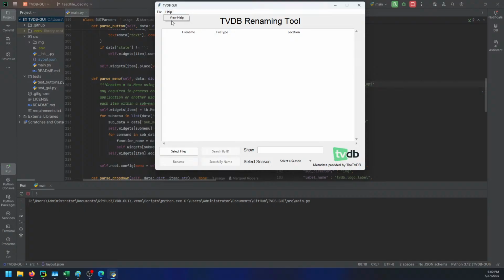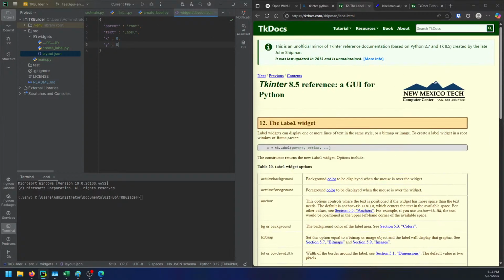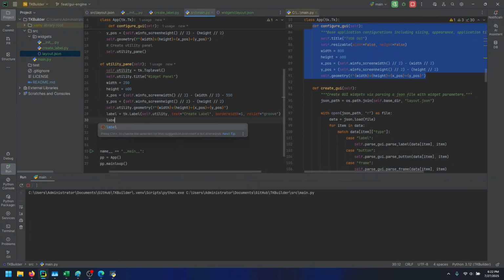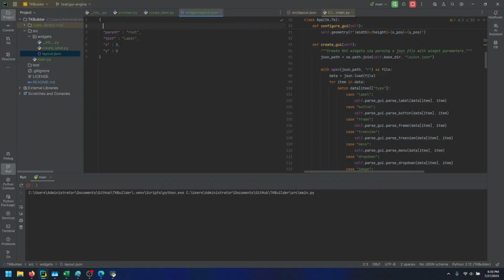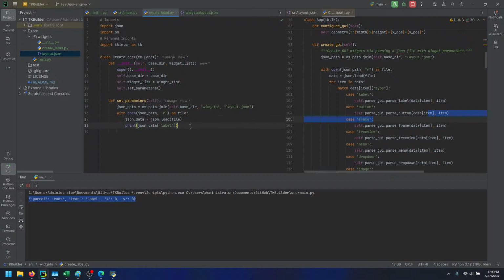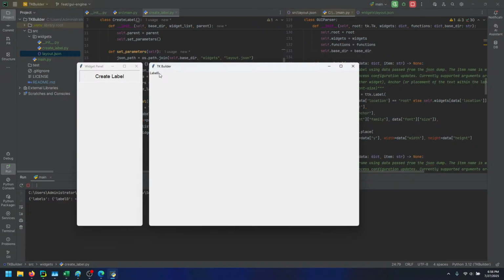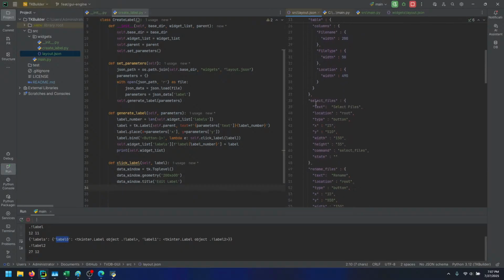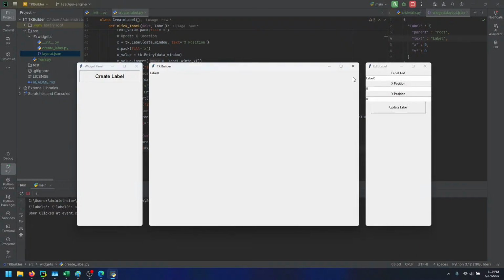Dev Stream 2: TK Builder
Come chat while i create a desktop application that automates renaming media files for my plex server using the tvdb api.